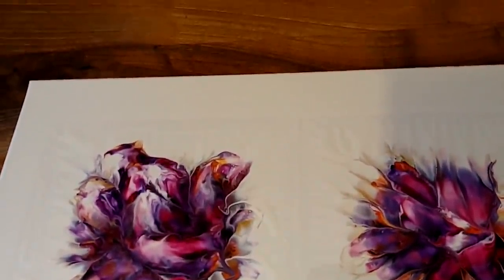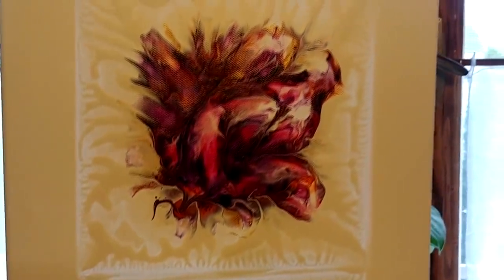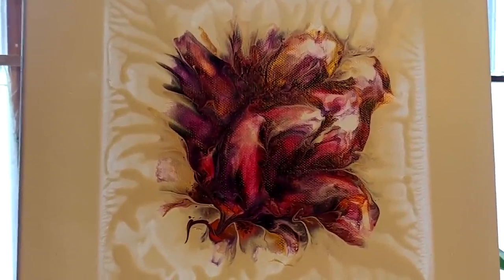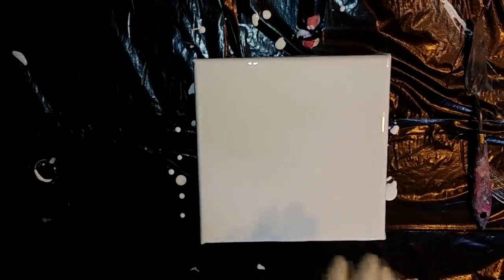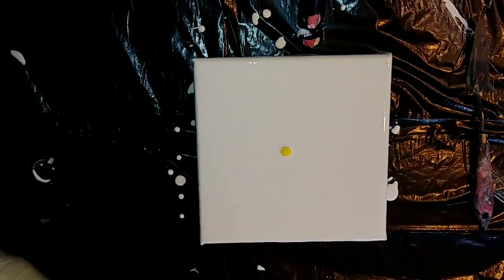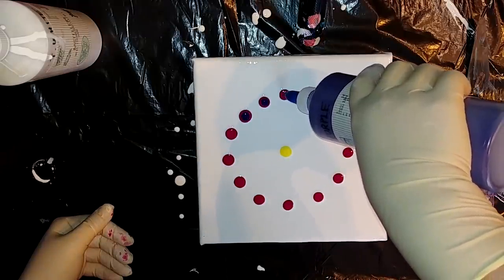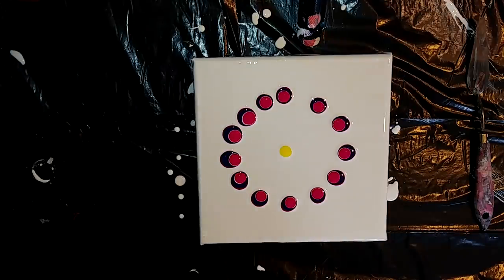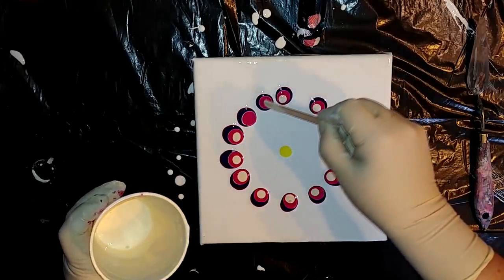(36) Glass flower dip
I really  like this result on glass, but not on the canvas. I tried to fix the canvas with reverse dip with damped paper towel, and I didn't like this niether... Do I grab my balloon and do a balloon kiss and this was it. I cut out this process, because I thought that I just can show you the final result of this... lol... I didn't tuched that one on the glass, just my canvas ;)

Colours:
- cardinal red
- titanium buff
- purple
- white
- green gold
- lemon yellow
- quinacidone rose
All my paints are mixed with acrylic primer in 1:1 ratio.

If you want to support my chanel to keep on experimenting with new techniques you can do it through this link: